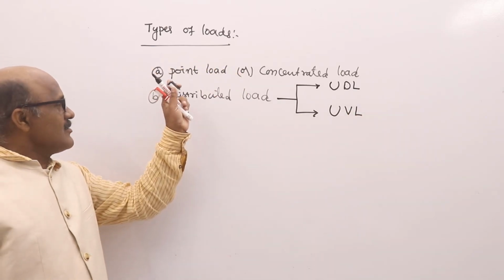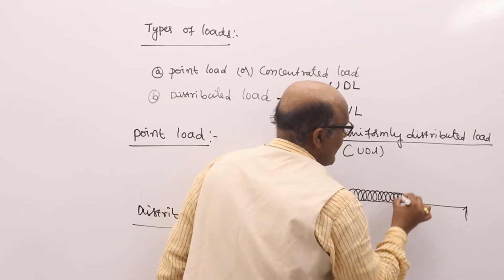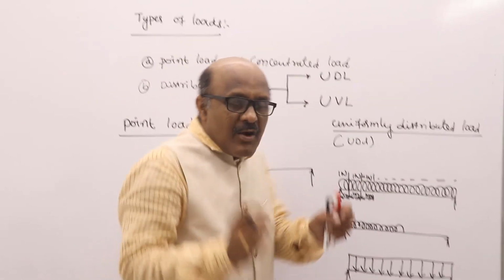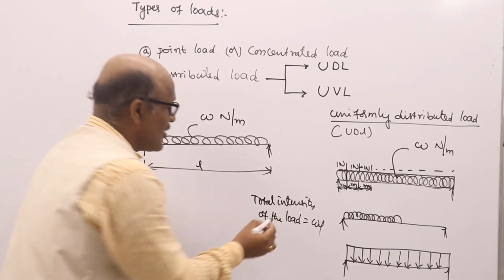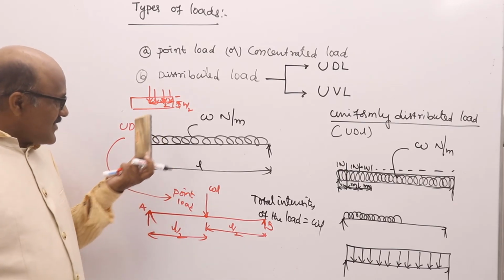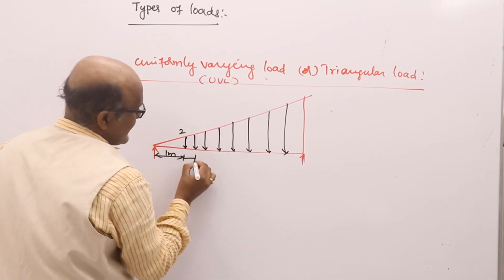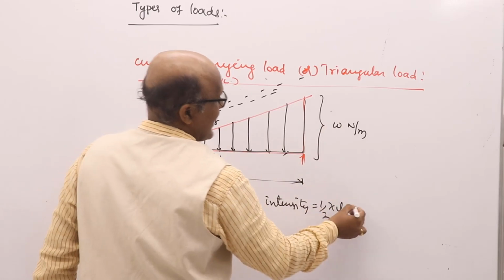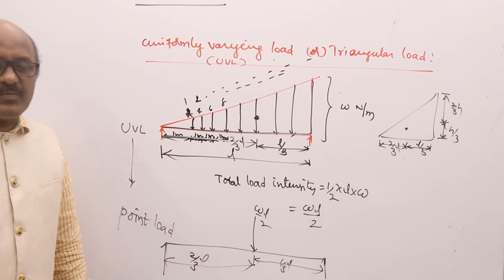5 Types Of Loads